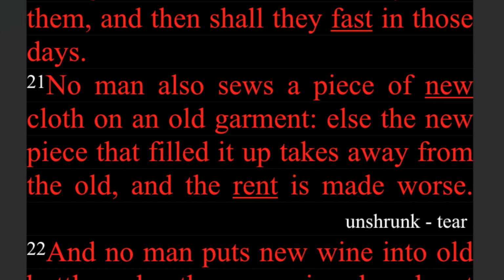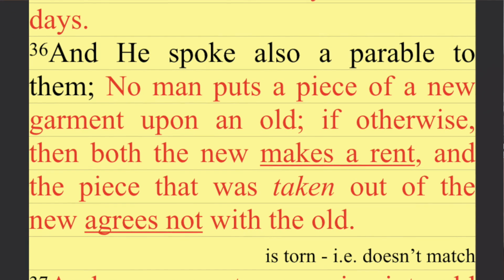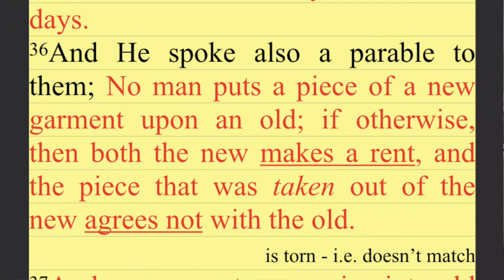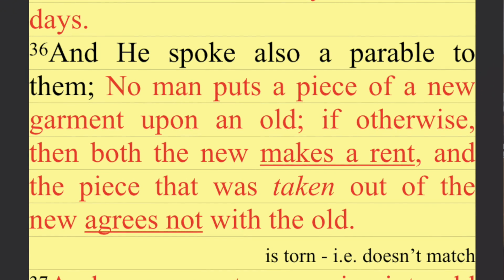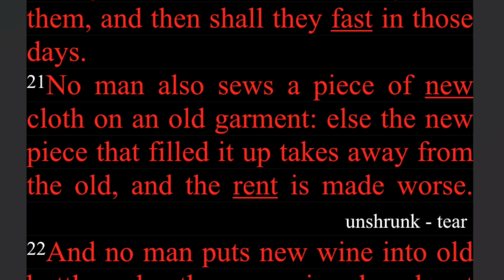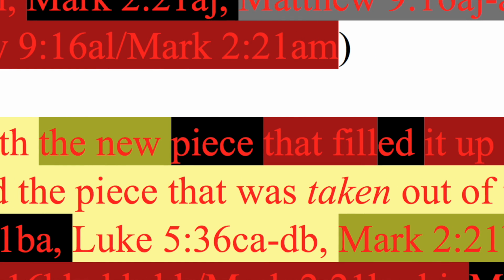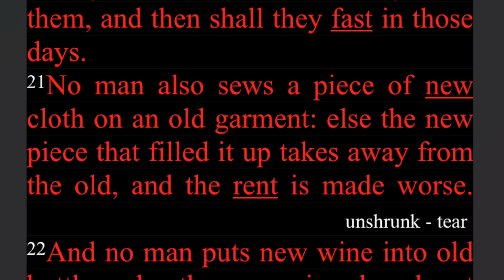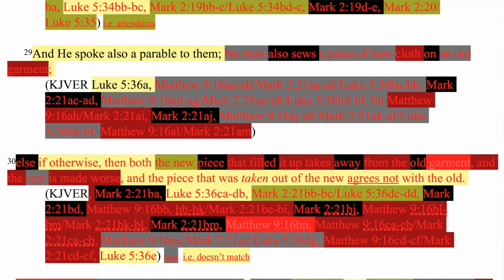069a. Parable of new cloth on an old garment. Matthew 9:16, Mark 2:21, Luke 5:36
Mark 2:21, Luke 5:36 combined (Matthew will be combined in upcoming vlogs)

The Book of JESUS

A Single Chronological Account of the Life of Jesus Christ from a Combination of the Four Gospel Records

Written by Apostles Matthew, Mark, Luke, and John
Harmonized by ________________

King James Version Easy Read (KJVER)

Backup sites:

Dailymotion
Internet Archive